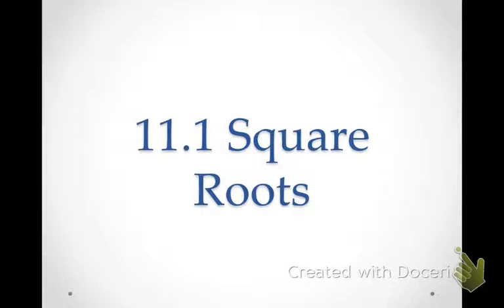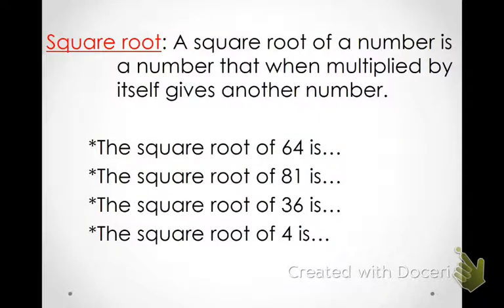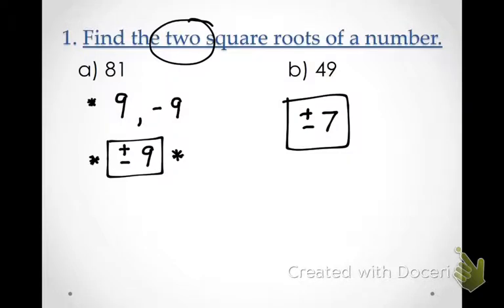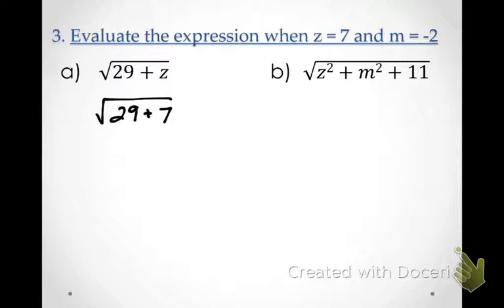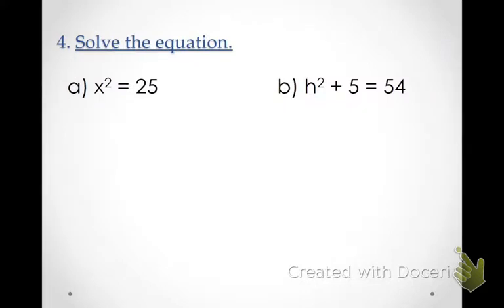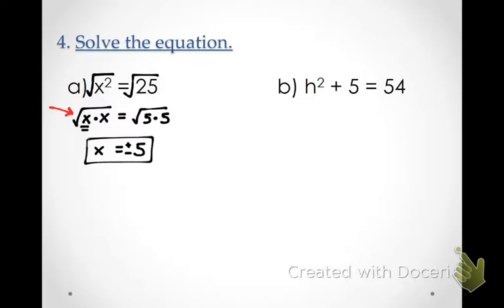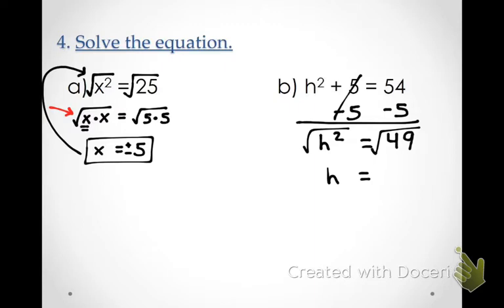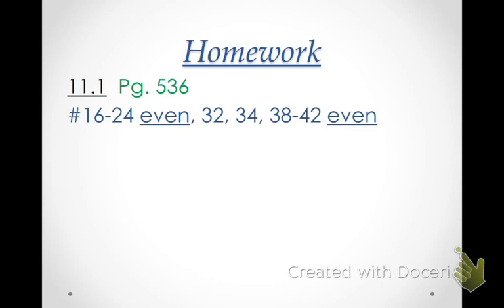11.1 Square Roots